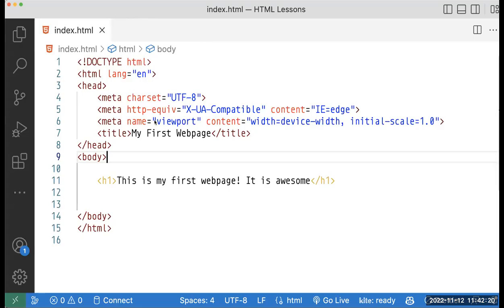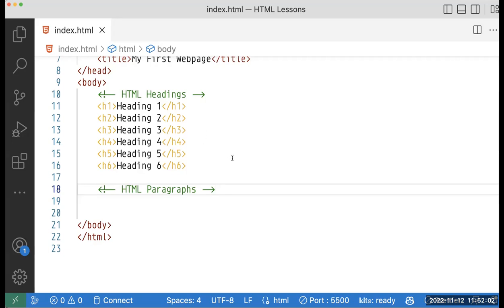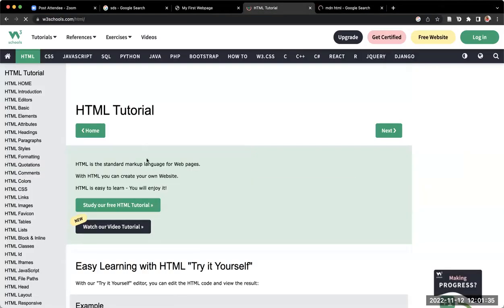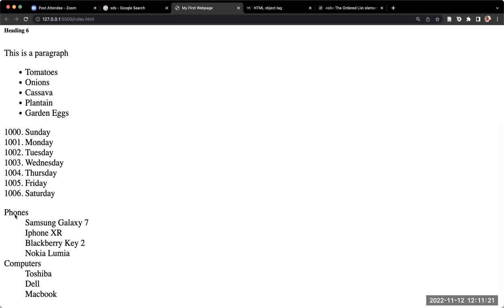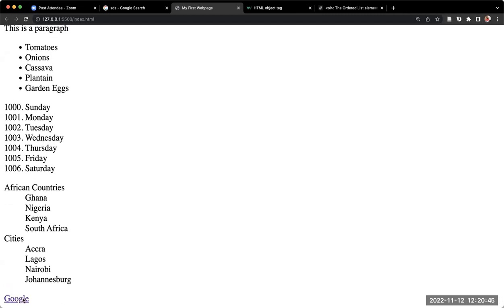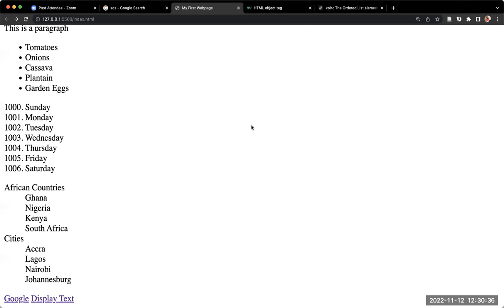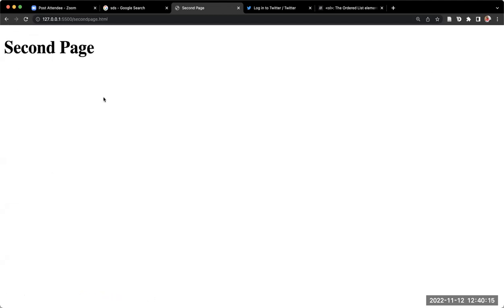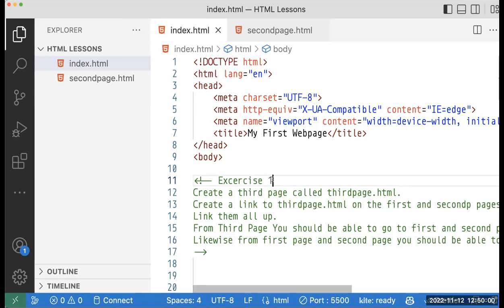WEB FUNDAMENTAL PART 2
This continues to share light to some fundamental concepts of HTML and CSS